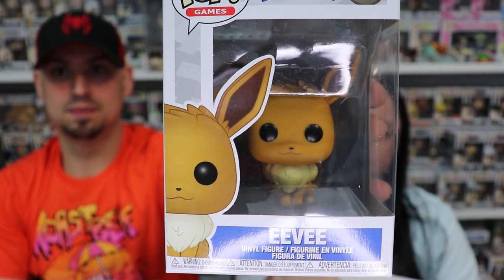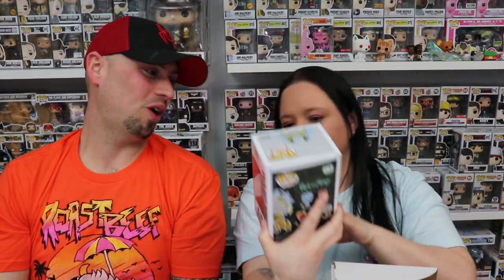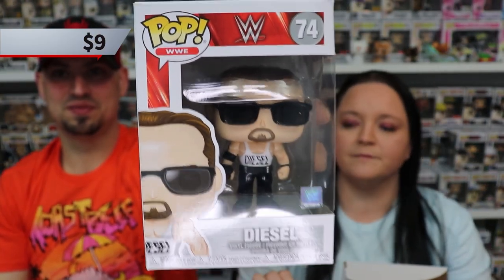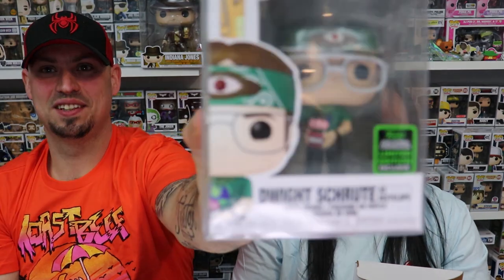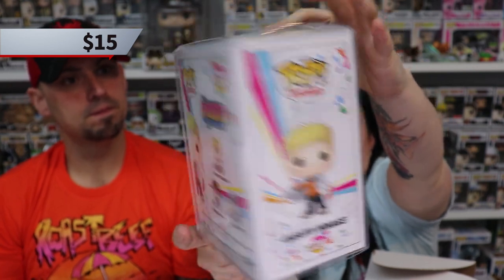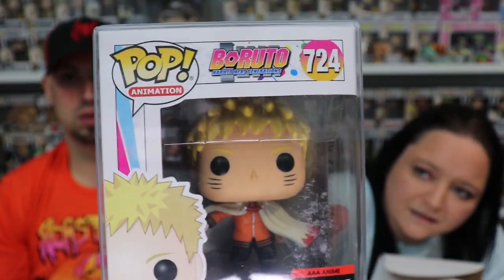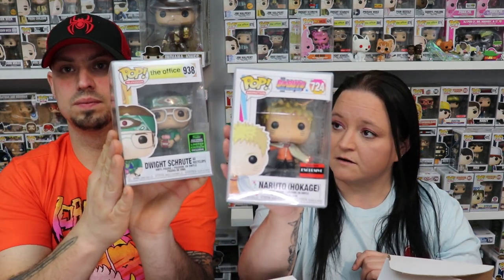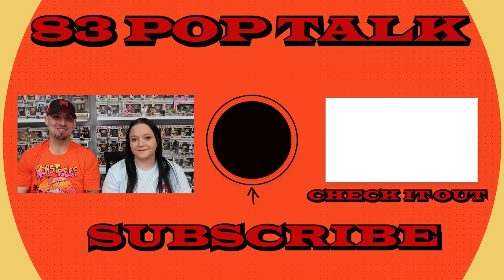2020 ECCC CHALICE MYSTERY BOX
On this episode, we unbox a chalice eccc mystery box with some great hits. Beverly tells about he experience with opening her sealed shirt and pop combo boxes. Great fun with 83 POP TALK!

Snail Mail:
83PopTalk

Get the 7BAP Pop Protectors!! We LOVE ours and all pops are nice and cozy in them!